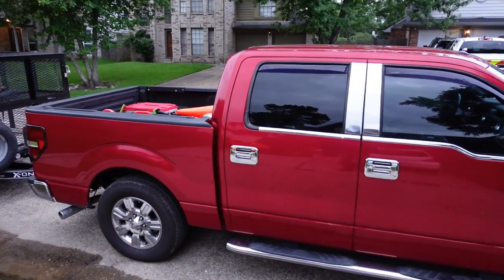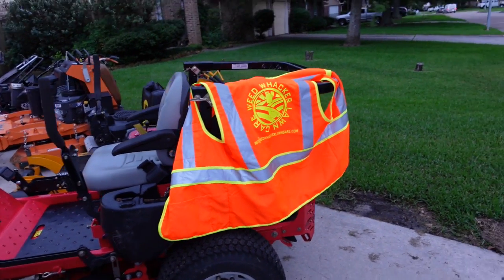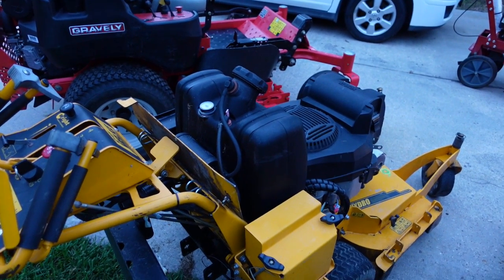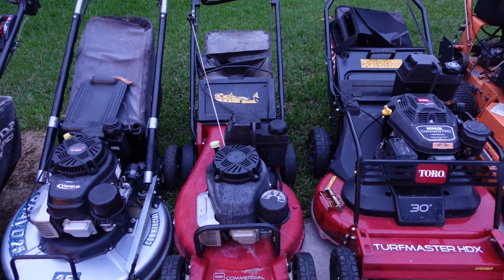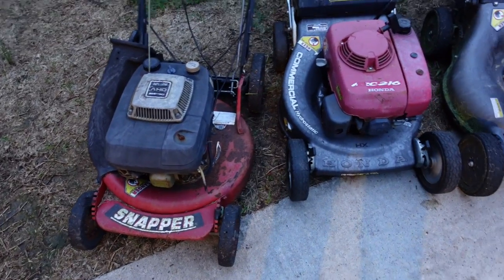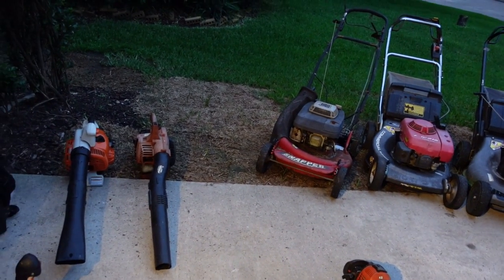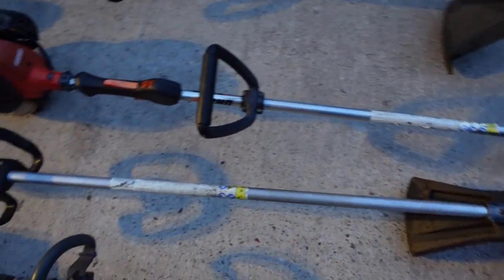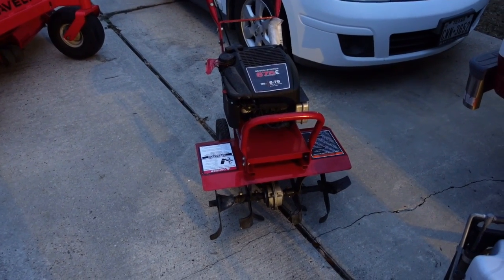My 2021 Lawn Care Setup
Today I'm sharing with you my 2021 lawn care setup.  You will see some of the lawn mower equipment that I use doing the lawn care season.